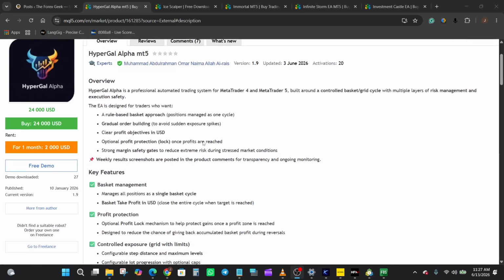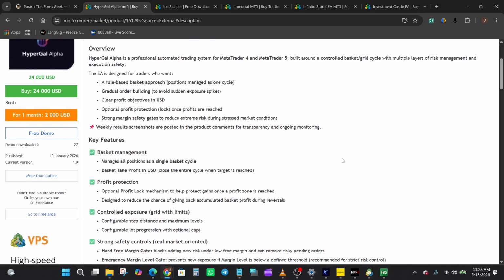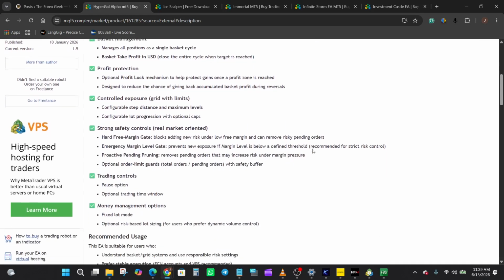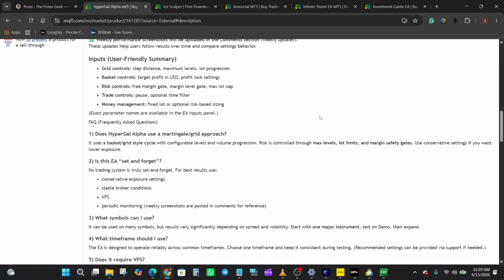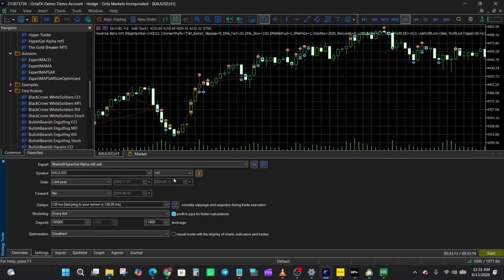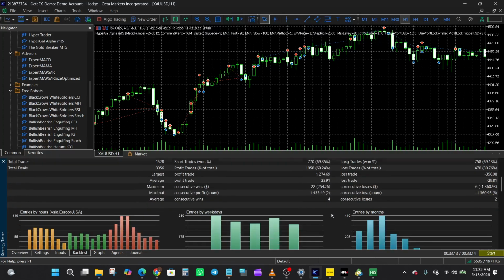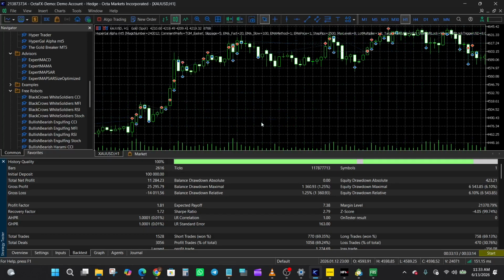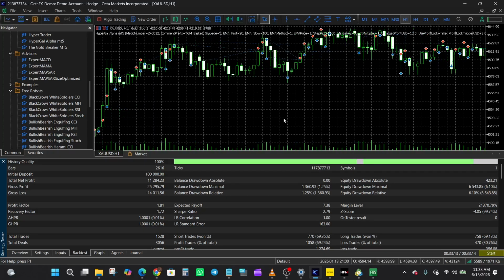HyperGal Alpha EA MT4 & MT5 Review – Basket Trading System with Advanced Risk Controls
This review covers HyperGal Alpha EA for both MT4 and MT5, including the MQL5 Marketplace overview, key features, risk management controls, basket trading functionality, historical backtest analysis, and overall performance observations. Watch the full review to understand how the EA is structured and what traders should consider before testing it on a live account.